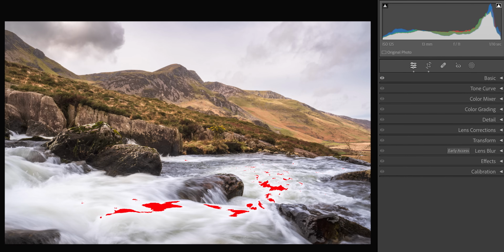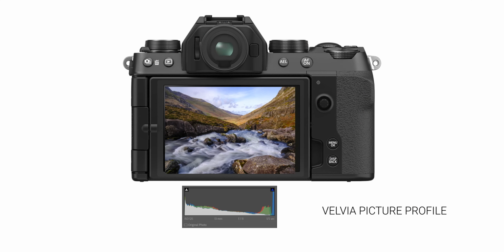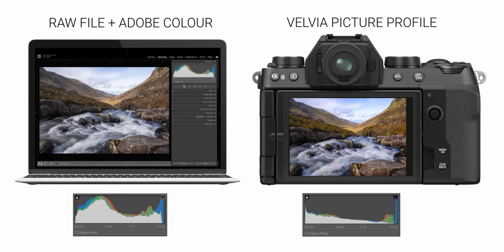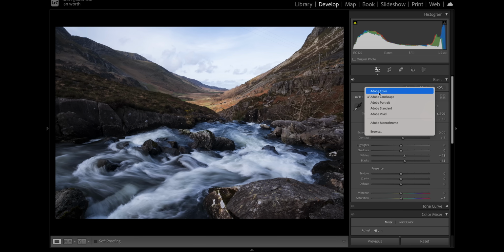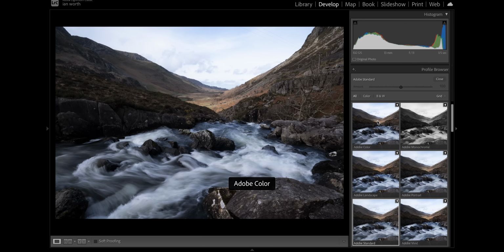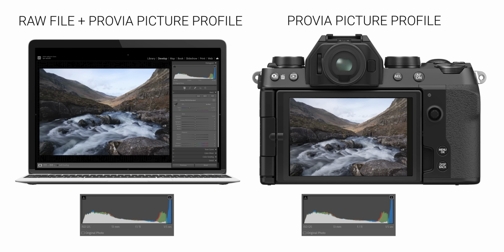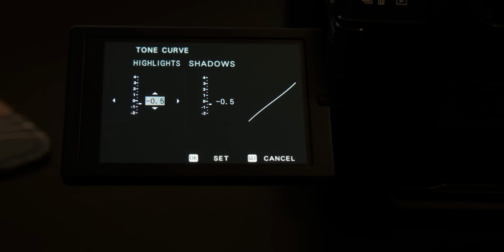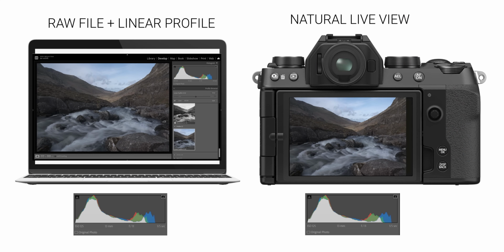Photography Exposure Techniques that Shouldn't be Ignored!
→ Standard zoom lens
→ Telephoto zoom lens
→ Wide Angle zoom lens

🎒 Lightweight Camera Bag